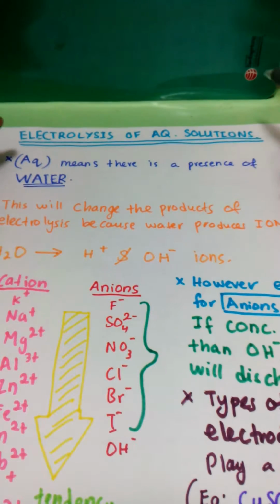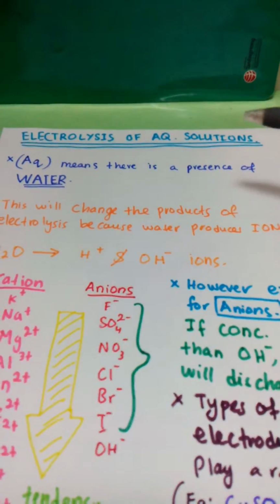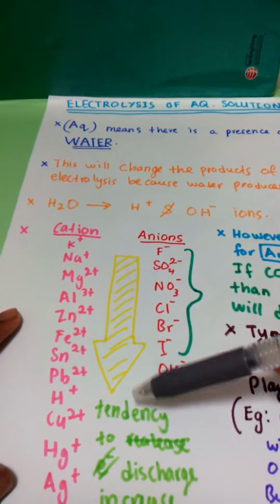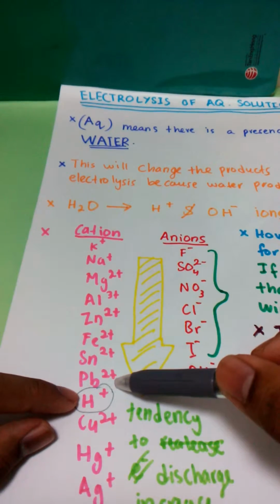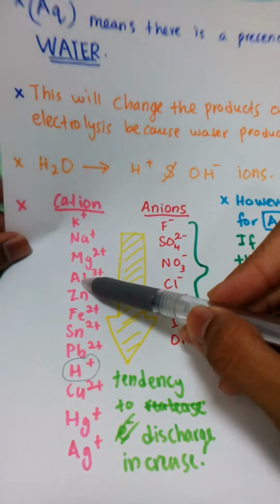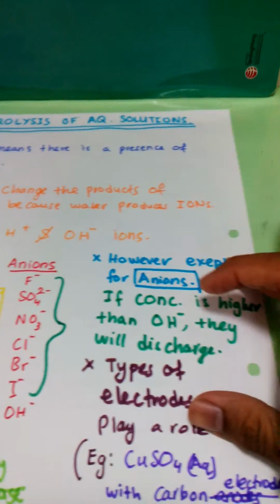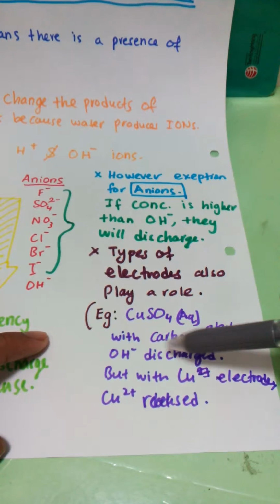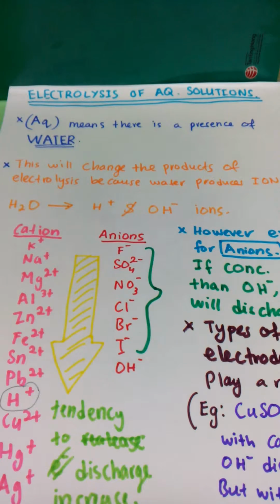Electrolysis igcse chemistry: Aqueous solutions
Sorry for d late upload :)